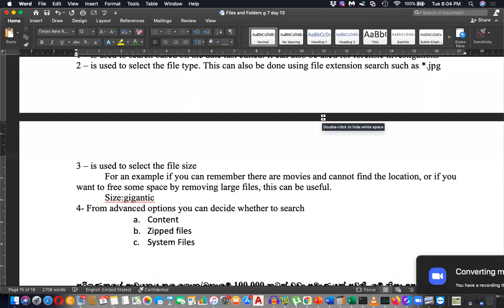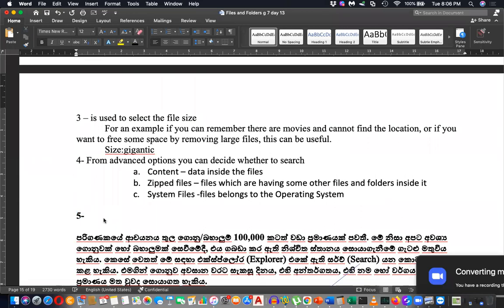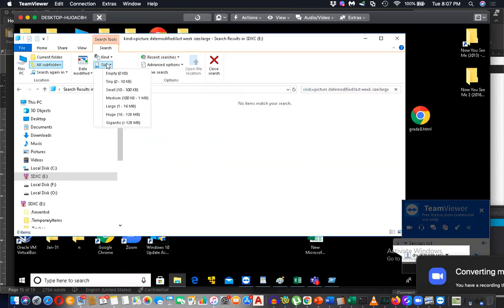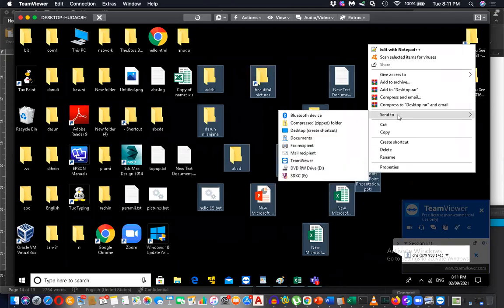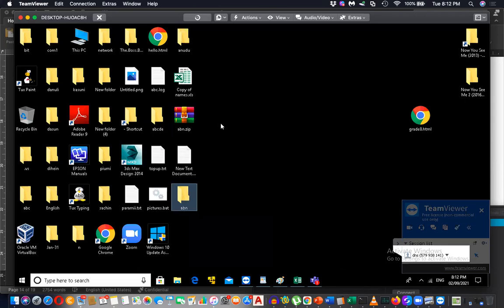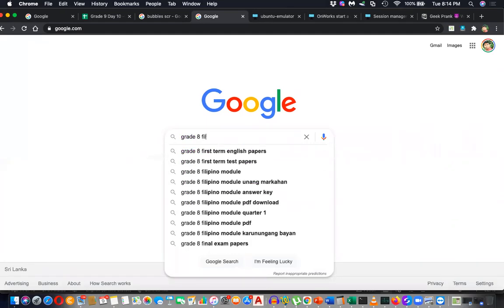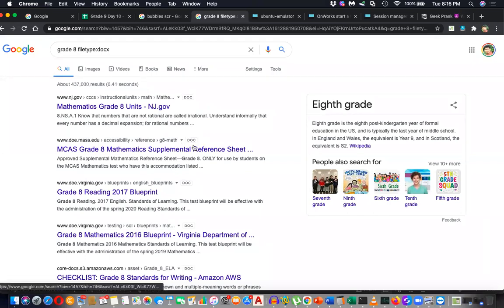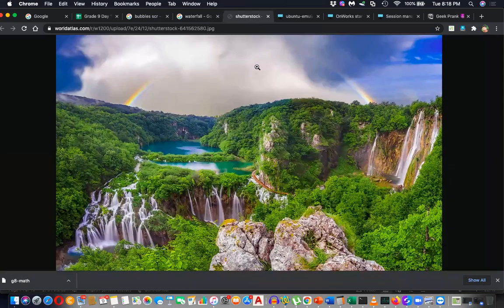Grade 8 English Medium ICT Files and Folders Day 14 Part 2